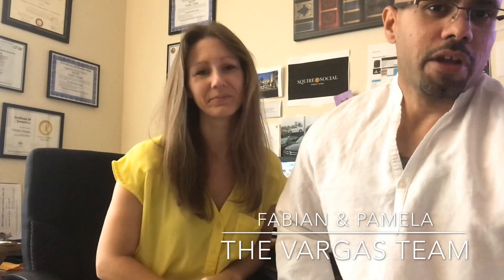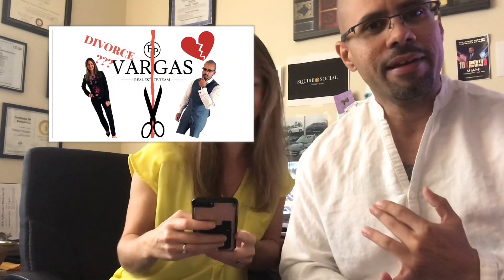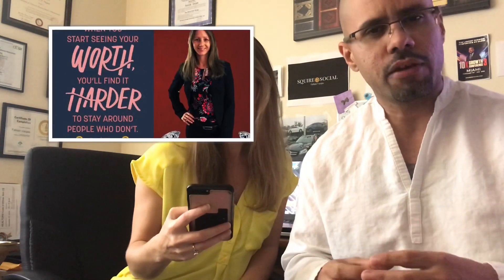Filming and Editing Videos On Your Smartphone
For Beginners who are on a budget!

We just started our YouTube channel and we are new to Video editing. We are using the iMovie App to learn for now. We will do the same.